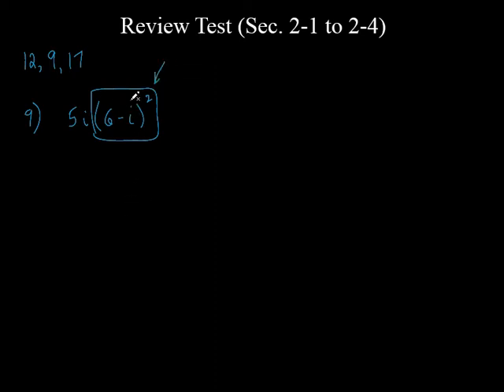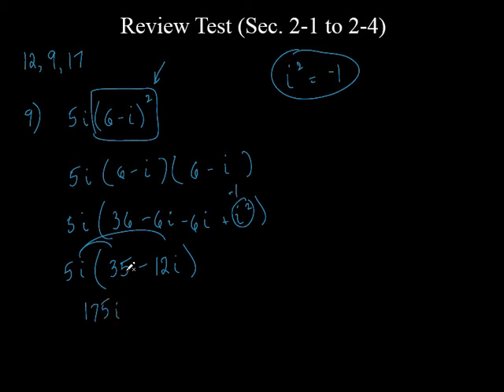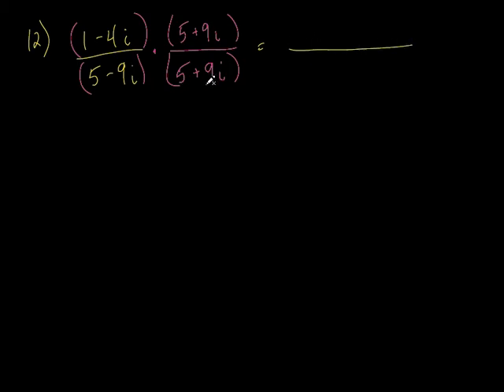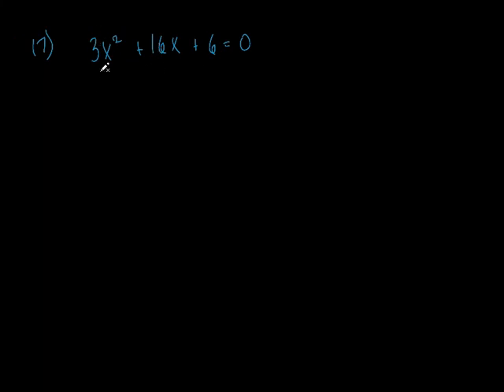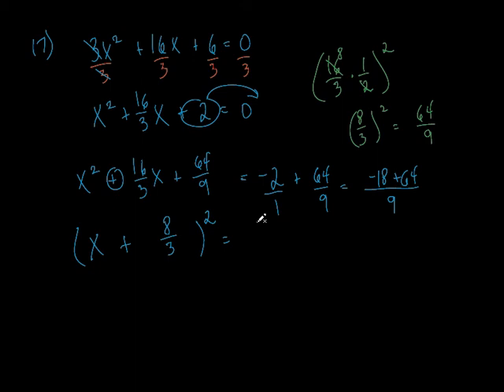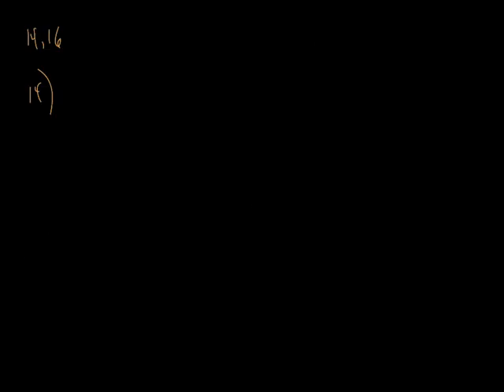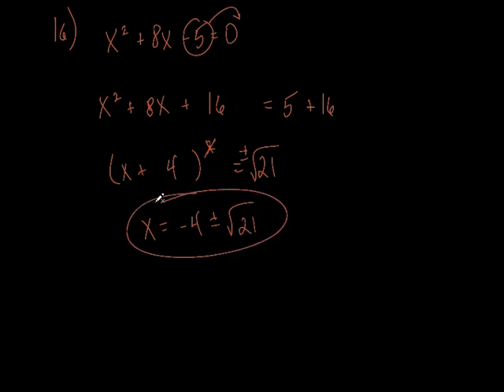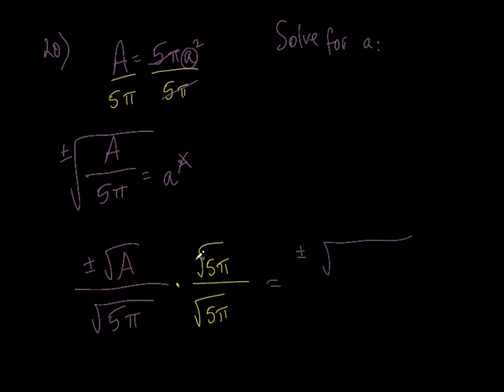3 College Algebra Review Test Sec 2 1 to 2 4